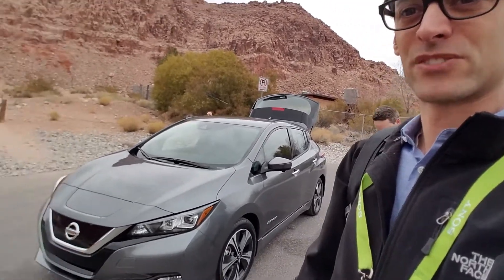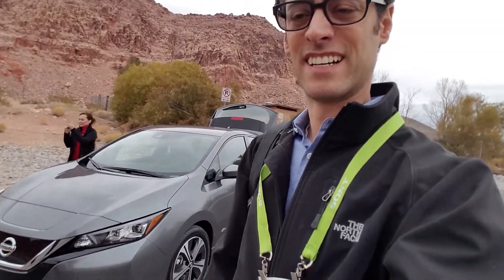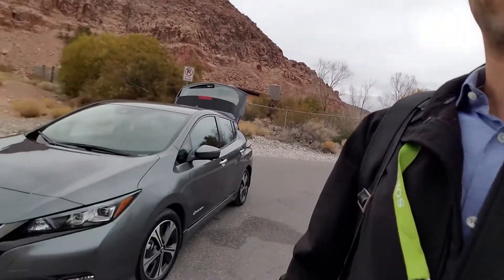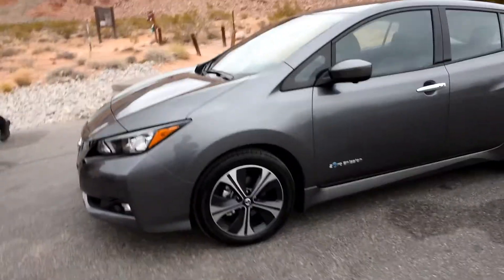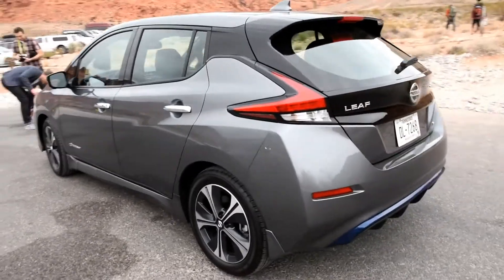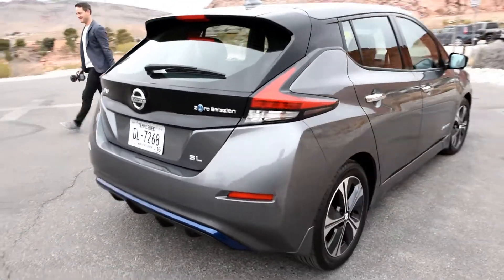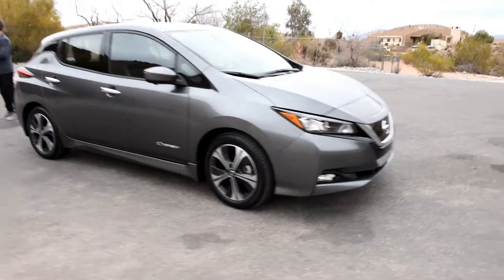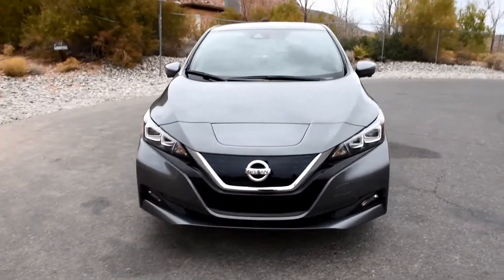The New-for-2018 Nissan Leaf EV First Drive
We got a chance to test-drive the new-for-2018 Nissan Leaf at CES 2018 in Las Vegas. Overall impressions are that this car is a huge step up from the previous Leaf not just in battery capacity (now 150 miles), but in driving performance, exterior design, and interior feel. It just feels well-sorted, full of tech without being off-putting, and fast enough for anyone to enjoy. Compared to Chevrolet's Bolt, which made huge headlines two years ago at CES, the Leaf feels like a much more substantial car, and despite the range deficit (the Bolt will go 230 miles), the Leaf is clearly the better overall car.